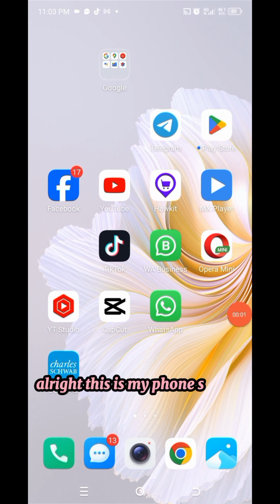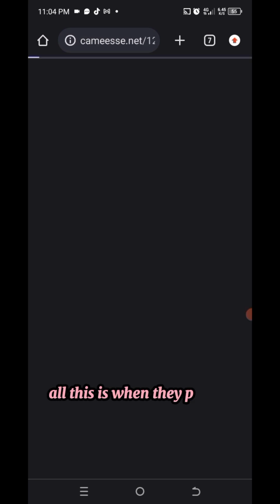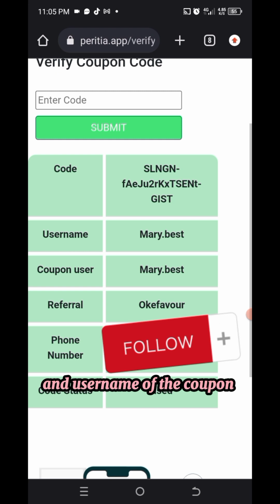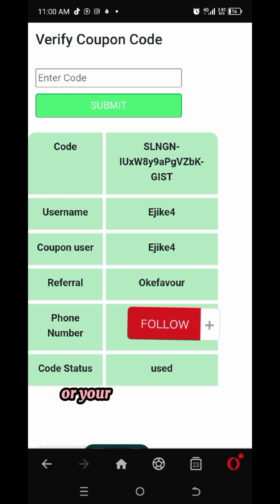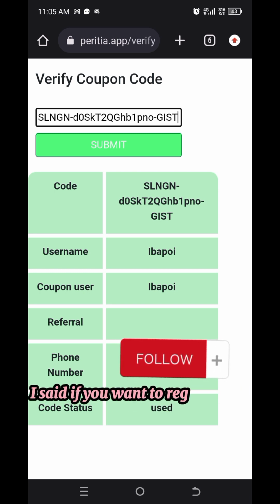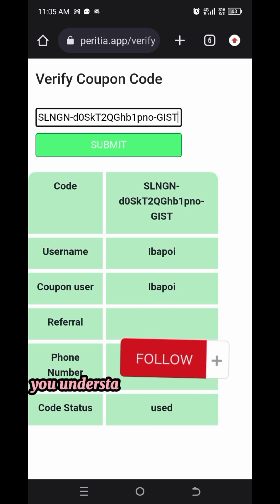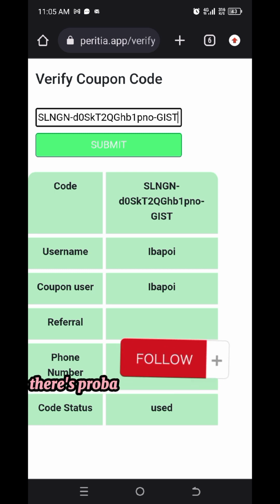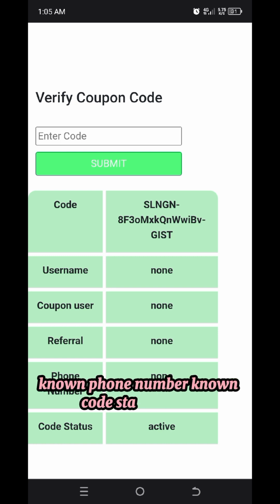PERITIA | How To Verify Coupon Code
Peritia Platform
How to verify incorrect coupon code